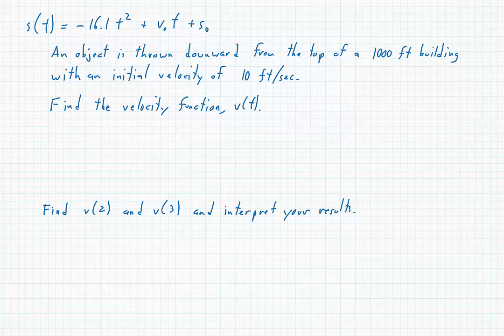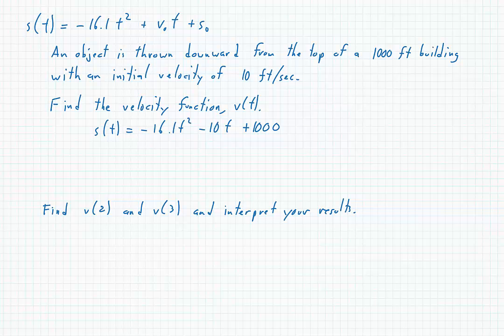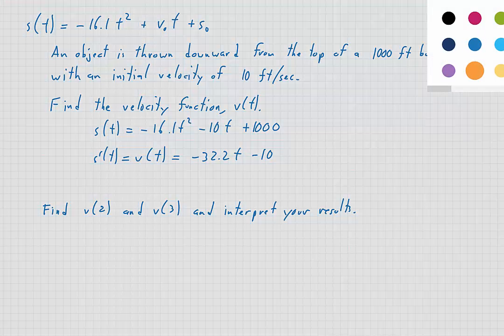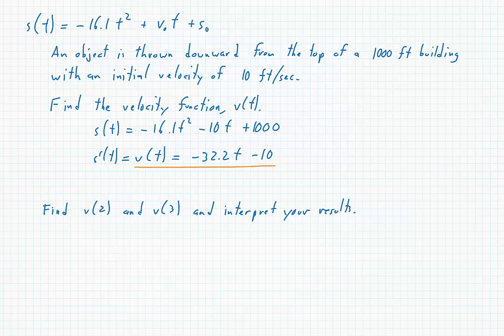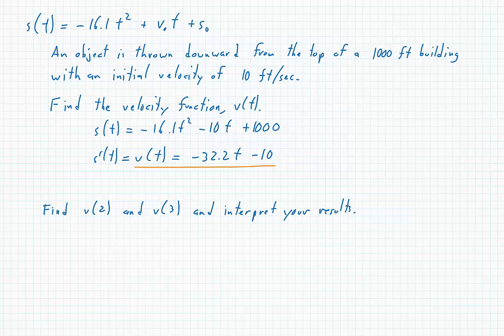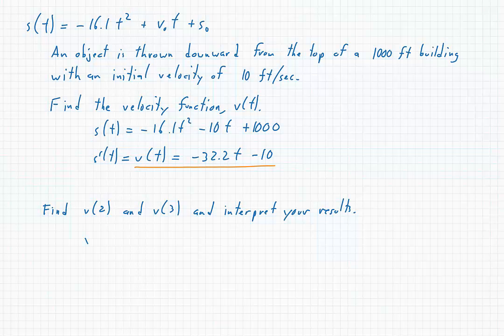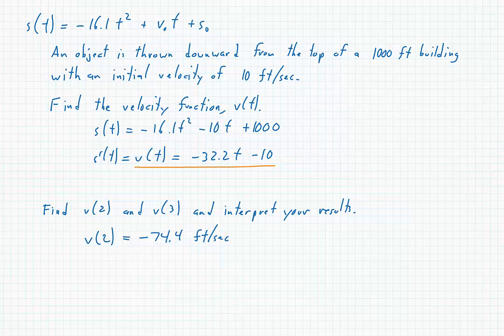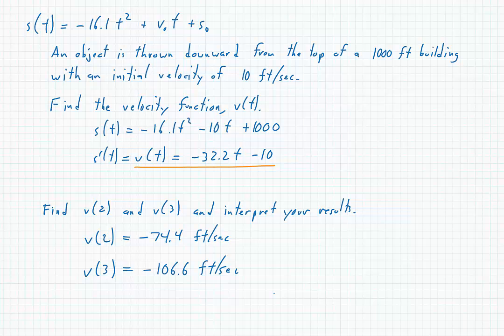Instantaneous Rates of Change 1